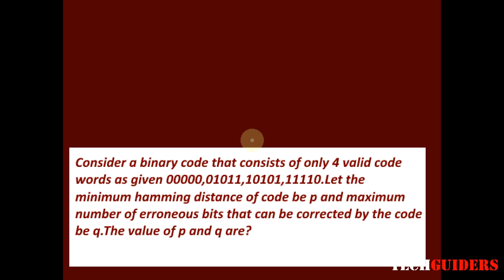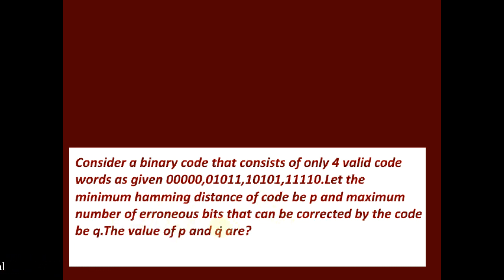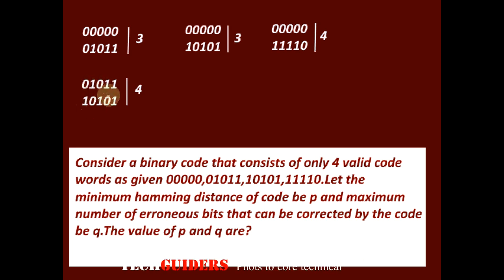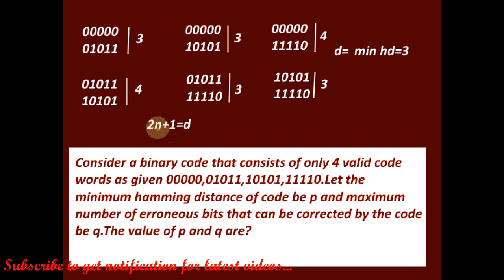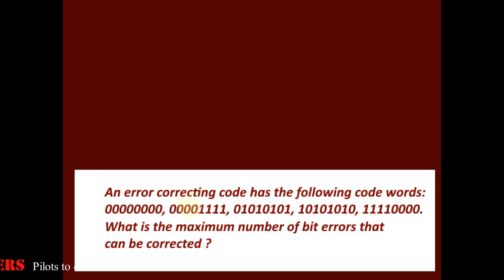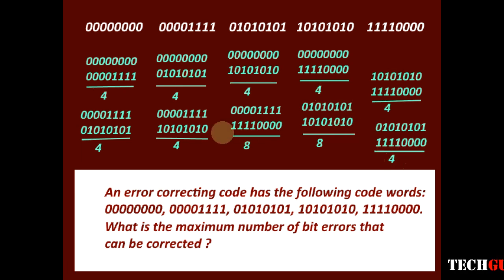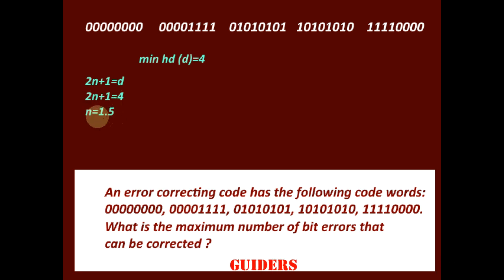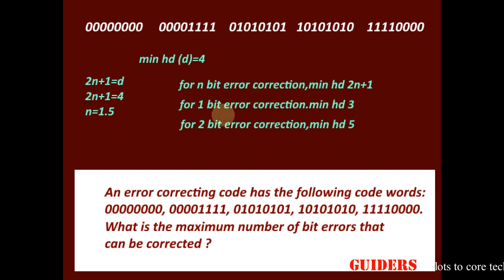Minimum Hamming Distance Practice Questions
An error correcting code has the following code words: 00000000,00001111,01010101,10101010,11110000. What is the maximum number of bit errors that can be corrected?

Consider a binary code that consists only four valid codewords as given below.
00000, 01011, 10101, 11110
Let minimum Hamming distance of code be p and maximum number of erroneous bits that can be corrected by the code be q. The value of p and q are: